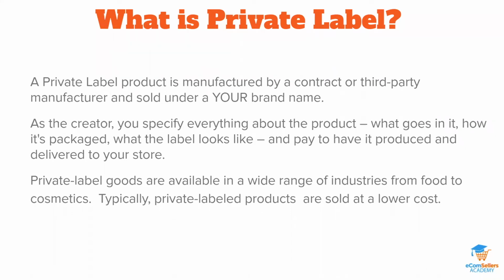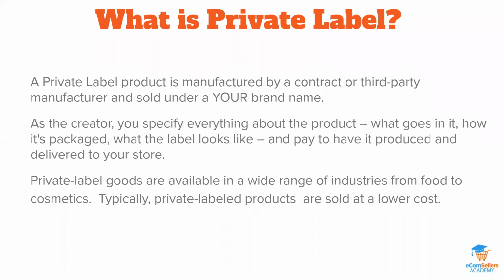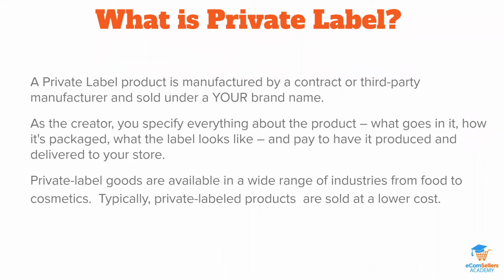What is Private Label Brands and How Does it Relate to Ecommerce? | White Labeling 101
What is PRIVATE LABEL? What does PRIVATE LABEL mean? Chances are you've seen or even bought, private label products. Formerly dubbed "generic brands" big retailers like Target and Amazon are putting extra efforts into private labels.

Private label often requires its own branding team and possibly even dedicated sourcing. It’s a big undertaking, but the retailer gets much higher margins on their private label products than the ones that they buy and sell from the folks at Proctor and Gamble.

That is private label.

Having a hard time with profitable for your business? Well it can be frustrating at times to learn and do all by yourself join our free community to get around other business owners looking to network and help each other grow:

Private-label products or services, also known as "phantom brands", are typically those manufactured or provided by one company for offer under another company's brand. Private-label goods and services are available in a wide range of industries from food to cosmetics to web hosting. They are often positioned as lower-cost alternatives to regional, national or international brands, although recently some private label brands have been positioned as "premium" brands to compete with existing "name" brands.

Growing market shares and increasing variety of private label consumer packaged goods is now a global phenomenon. However, private label market shares exhibit widespread diversity across international markets and product categories.

For example, Richelieu Foods is a private-label company producing frozen pizza, salad dressing, marinades, and condiments for other companies, including Hy-Vee, Aldi, Save-A-Lot, Sam's Club, Hannaford Brothers Co., BJ's Wholesale Club (Earth's Pride brand) and Shaw's Supermarkets (Culinary Circle brand). Another example is the Cott Corporation, which manufactures private-label beverages for supermarket chains. McBride plc is a Europe-based provider of private-label household and personal care products.

The Private Label Manufacturer's Association (PLMA) in the United States categorizes private-label manufacturers into four categories:

1. Large national brand manufacturers that utilize their expertise and excess plant capacity to supply store brands.

2. Small, quality manufacturers who specialize in particular product lines and concentrate on producing store brands almost exclusively. Often these companies are owned by corporations that also produce national brands.

3. Major retailers and wholesalers that own their own manufacturing facilities and provide store-brand products for themselves.

4. Regional brand manufacturers that produce private-label products for specific markets.